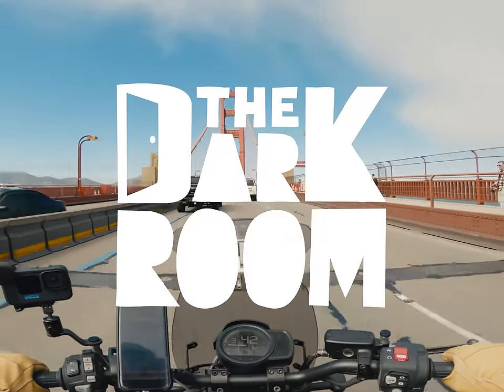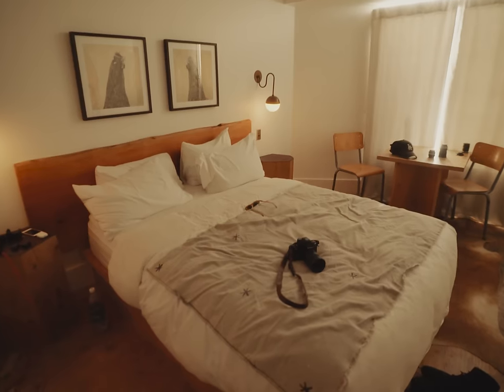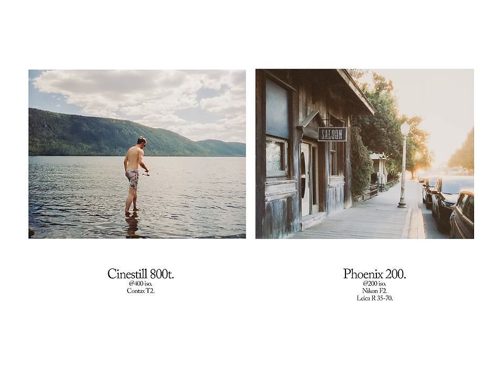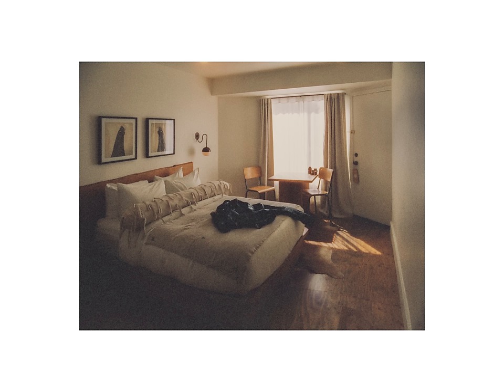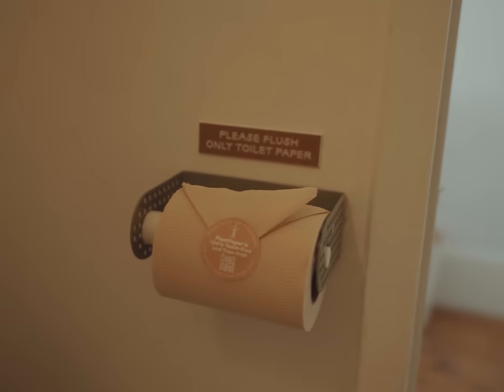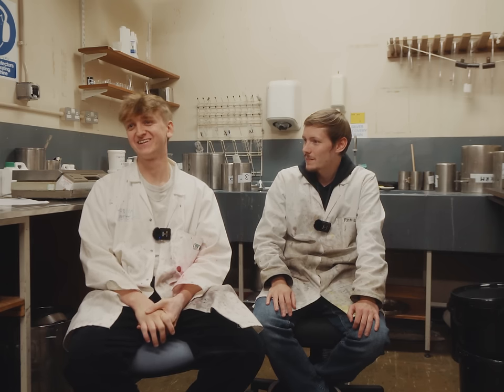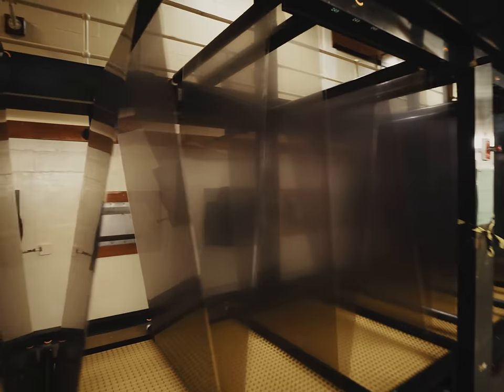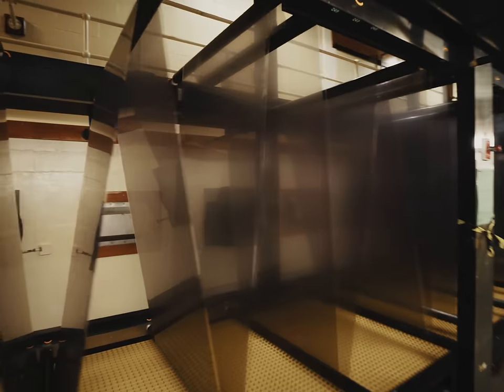Phoenix 200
podcast: @mamiyamigos
cameras: Nikon F2